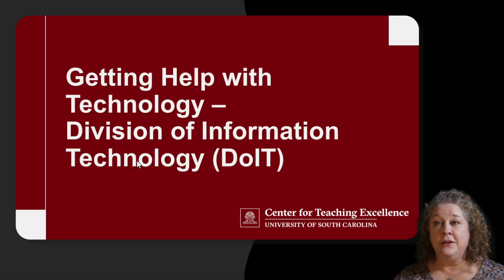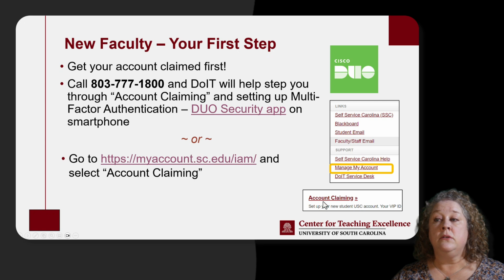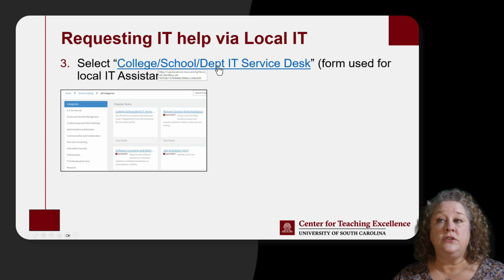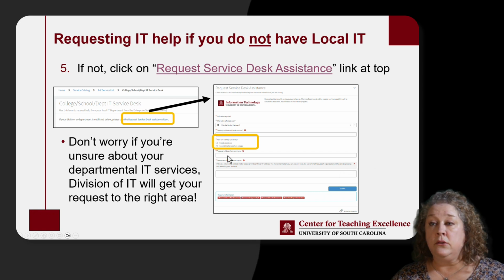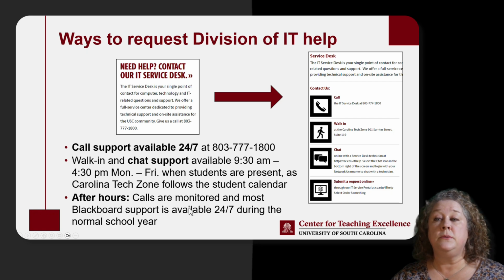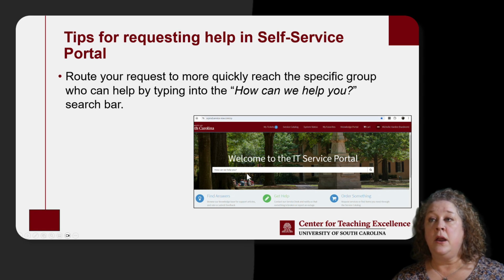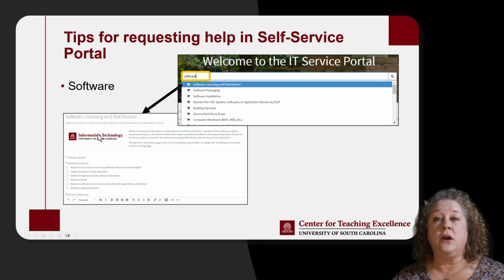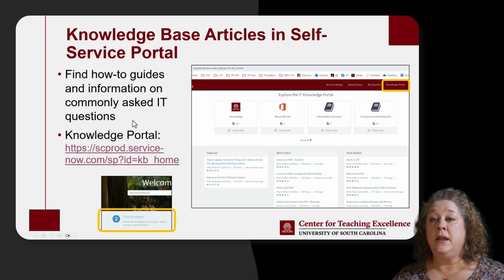New Faculty Orientation - Division of Information Technology (DoIT) Help